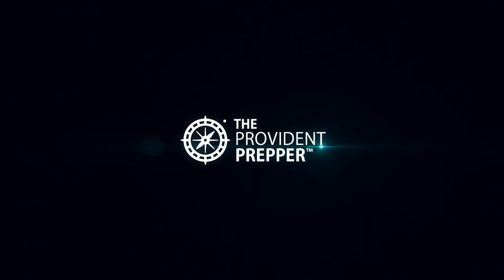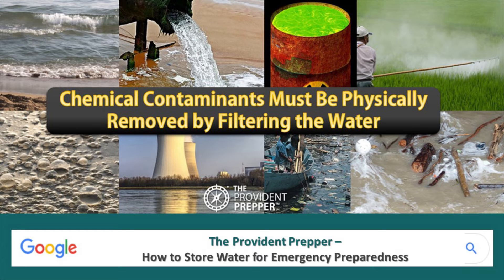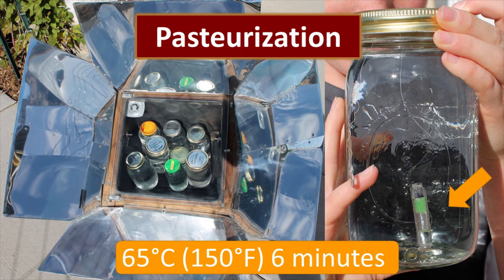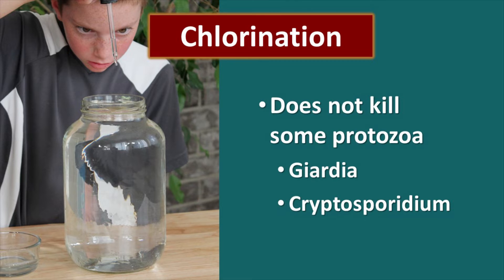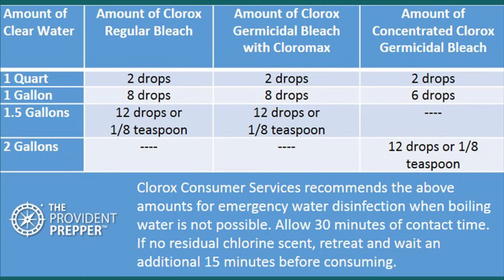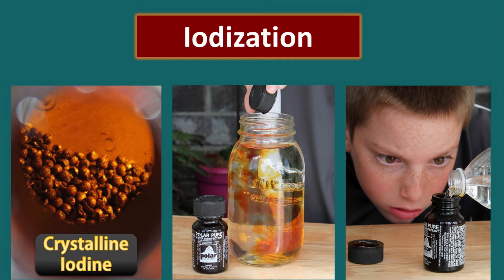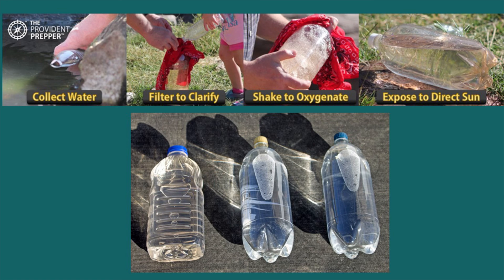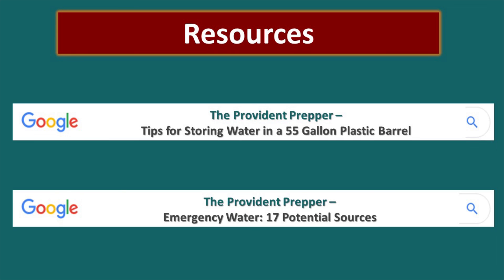Making Water Safe to Drink: 7 Disinfection Techniques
Safe drinking water is absolutely essential for survival. Our clean, safe drinking water supply may be suddenly disrupted in a disaster. Have you considered how you are going to make your water safe to drink?

Water can be made safe to drink by using the following disinfection techniques:

1. Boiling – heating water to 212 degrees
2. Pasteurization – heating water to 149 degrees for 6 minutes
3. Distillation – vaporizing water and allowing it to condense back into a liquid
4. Chlorination – using chlorine
5. Iodization – using iodine
6. Solar Disinfection (SODIS) – exposing water to the sun in a transparent container
7. Filtration – filtering contaminants out of water

Each of these disinfection techniques has benefits as well as limitations. In this video, we will review these 7 popular techniques to disinfect water.

UV Rays Save the Day—Disinfecting Water Using the Sun

Tips for Storing Water in a 55-Gallon Plastic Barrel

Links to disinfection products:

Calcium Hypochlorite

Polar Pure

Stovetop Water Distiller

Gravity Water Filter